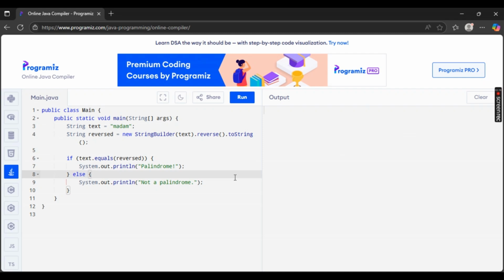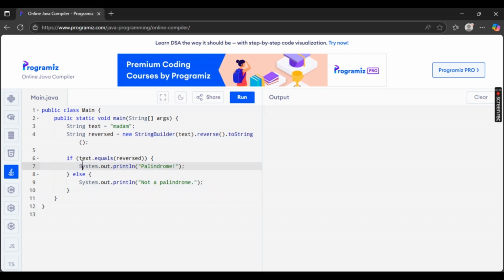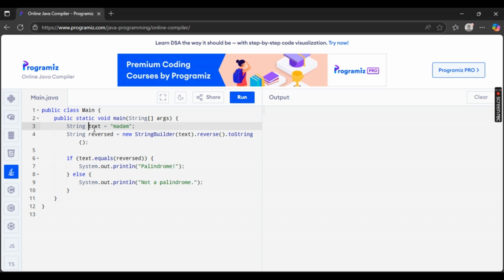How to Check If String Is Palindrome in Java 2025?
Is your string the same forwards and backwards? 🔁✨ Learn how to check if a string is a palindrome in Java 2025 using simple logic, StringBuilder, and character comparison methods! 💡

Perfect for students, beginners, and anyone preparing for coding interviews or Java practice problems! 🧠✅